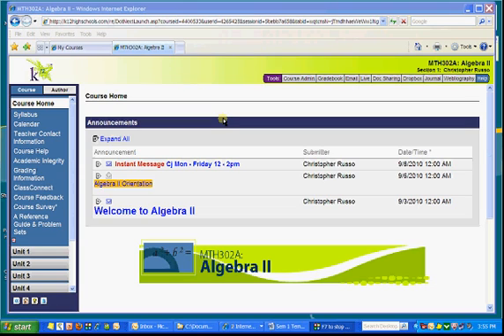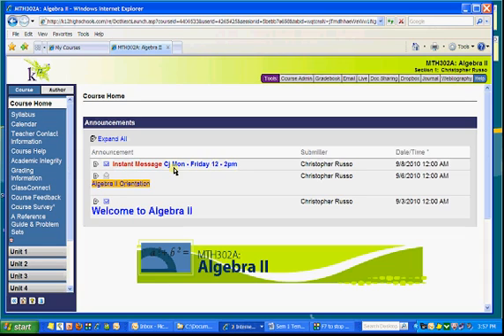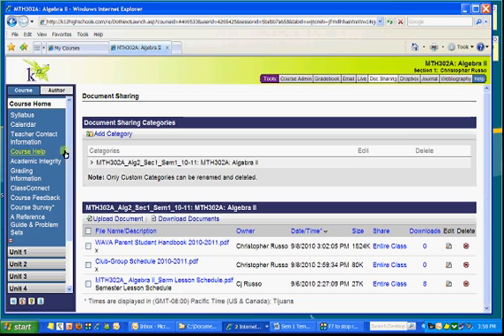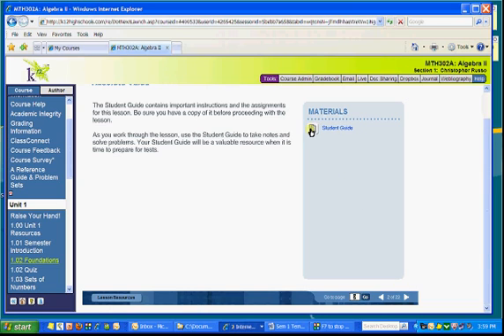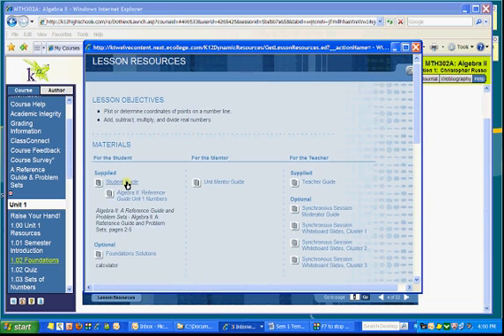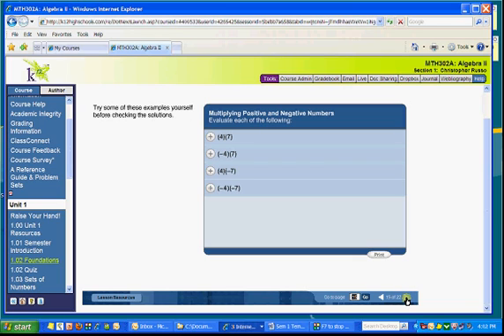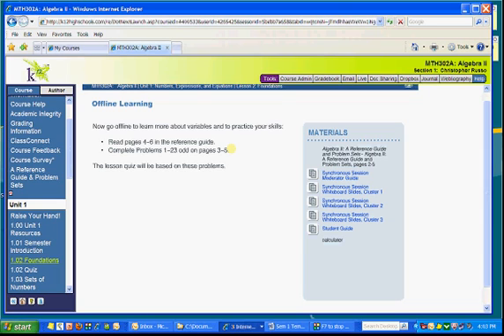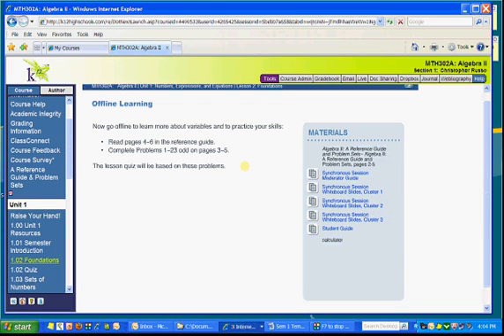Algebra II How to Work Through a Lesson.avi